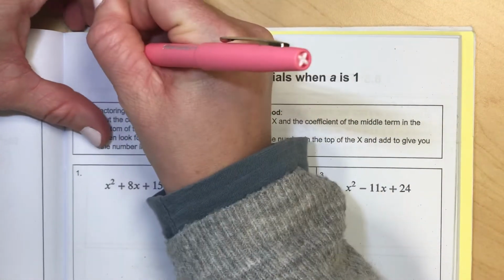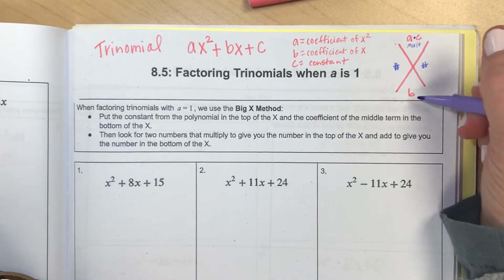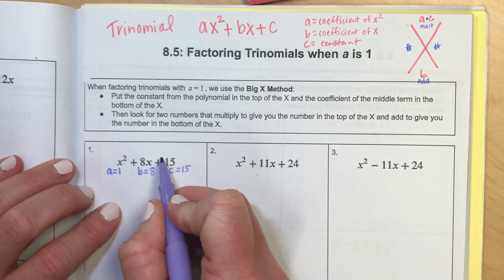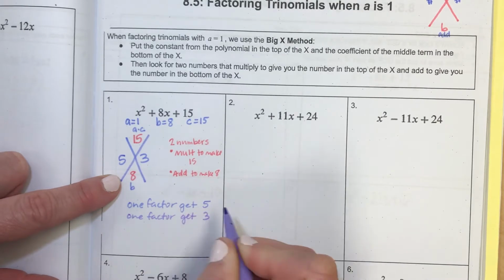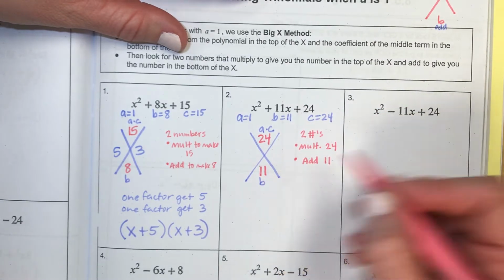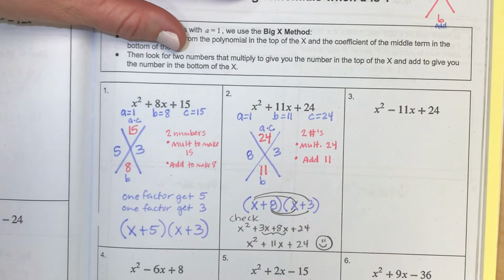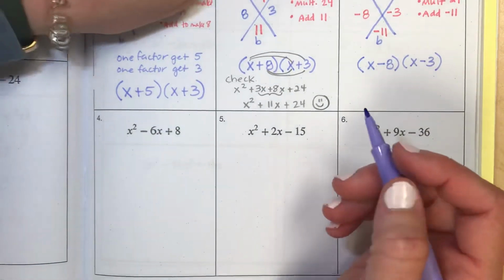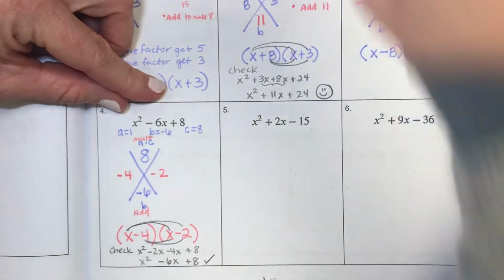Factoring a Trionomial when a=1